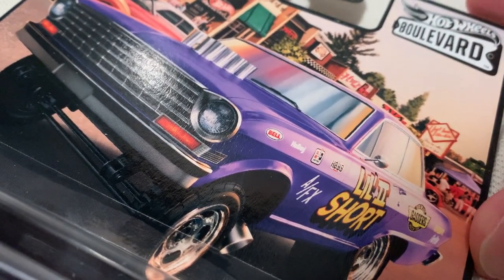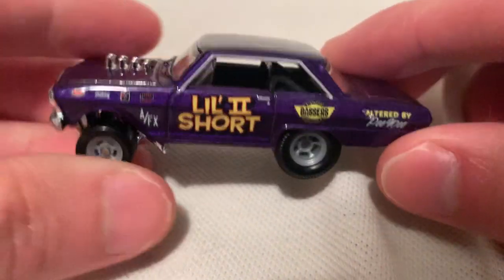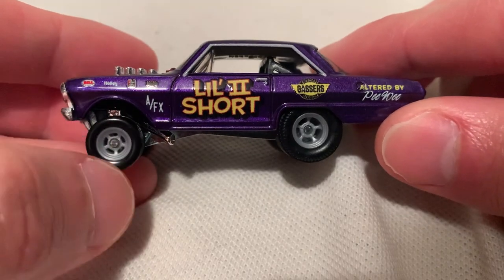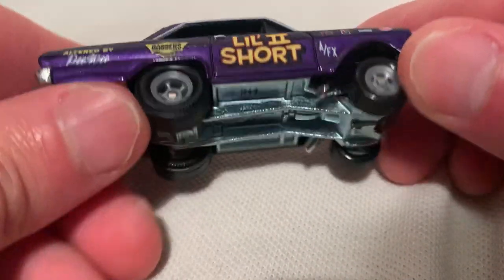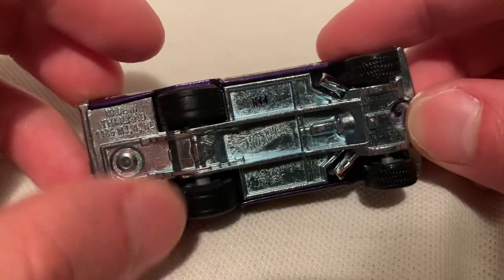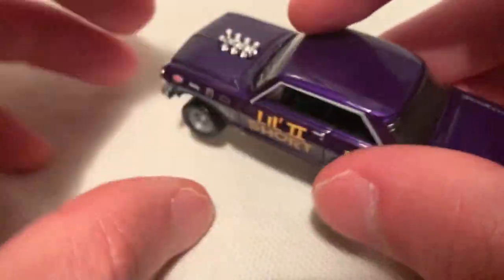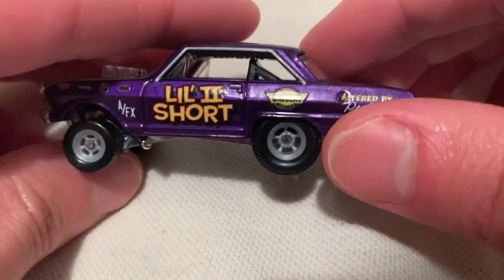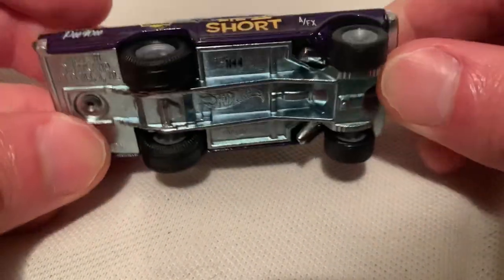Hot Wheels 1963 Chevy Nova Gasser (2021 Boulevard | Lil' II Short)